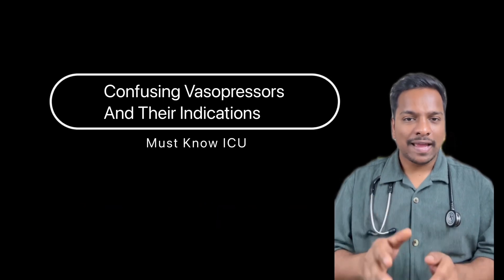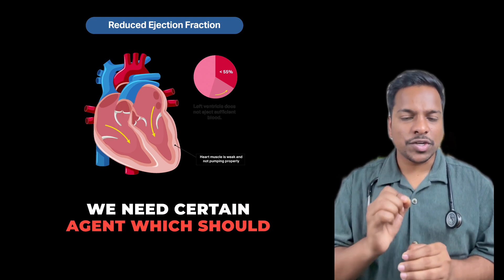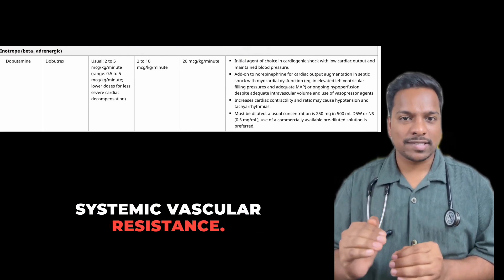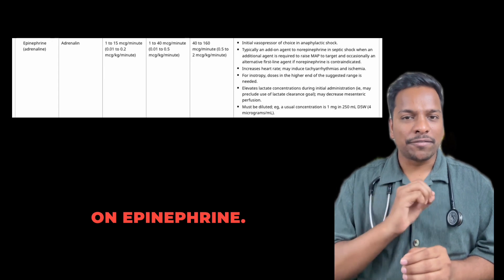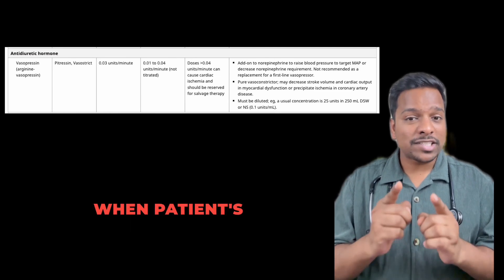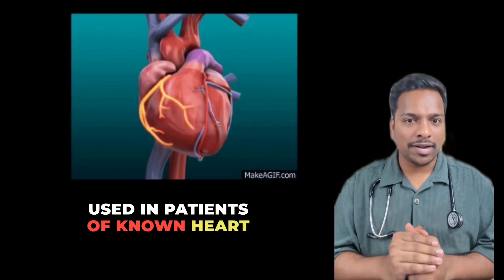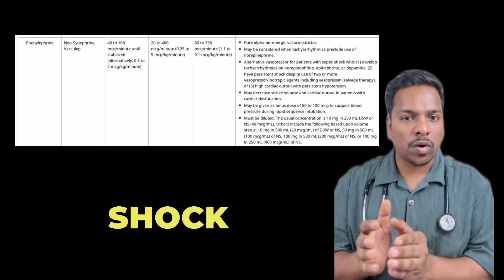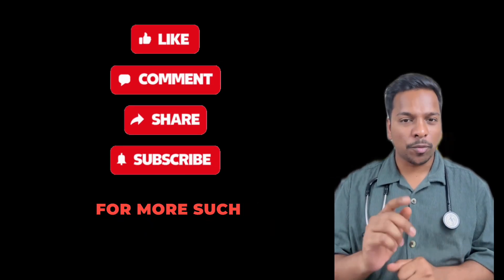Vasopressors in critical Care Medicine in Nutshell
Confused about vasopressors? Let's break it down! Noradrenaline is the go-to choice for septic, cardiogenic, and hypovolemic shock, but consider alternatives for low EF in cardiogenic shock.

Here are the timestamps formatted for YouTube:

0:08 - 0:20 Noradrenaline

0:20 - 0:46 Dobutamine

0:46 - 1:04 Epinephrine

1:06 - 1:30 Vasopressin

1:29 - 1:37 Dopamine

1:38 - 1:50 Phenylephrine

1:55 - 2:03 Question and CTA